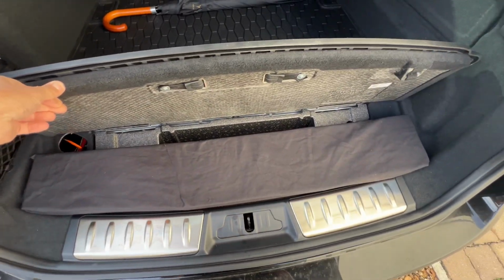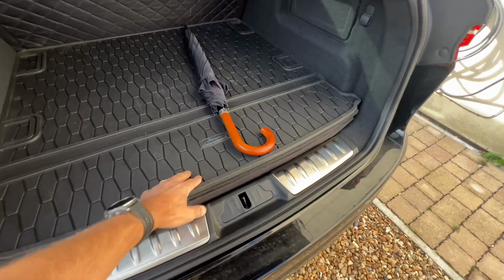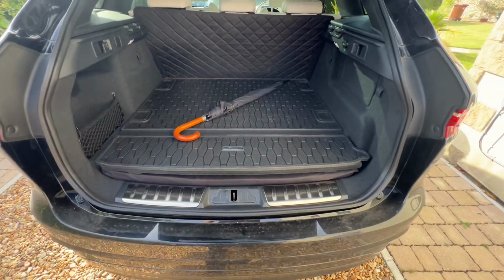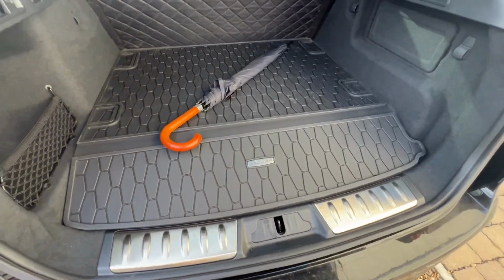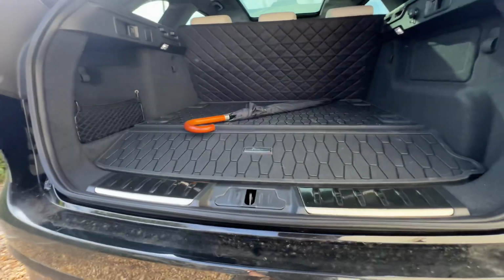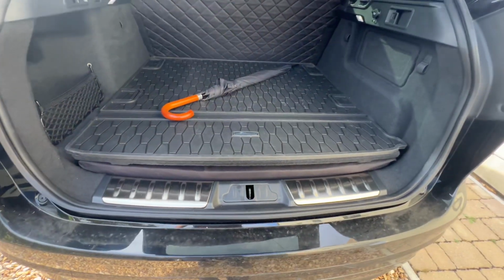Jaguar F Pace P400E, get rid of that annoying boot lip drop.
A little diy fix to level out the load space on my P400E.